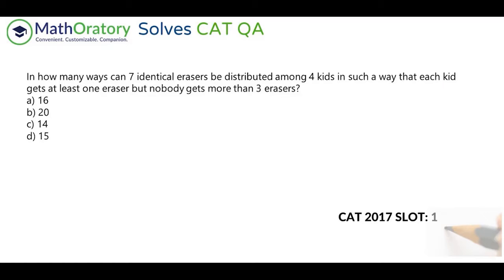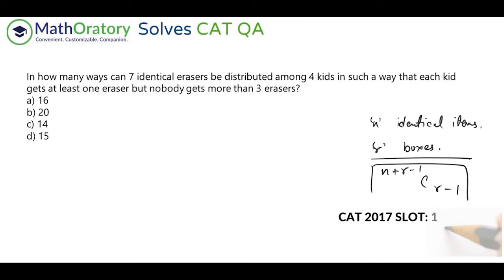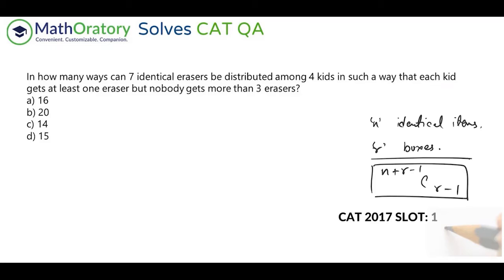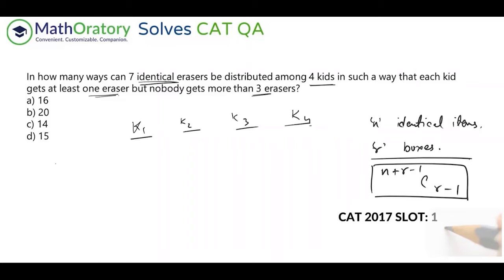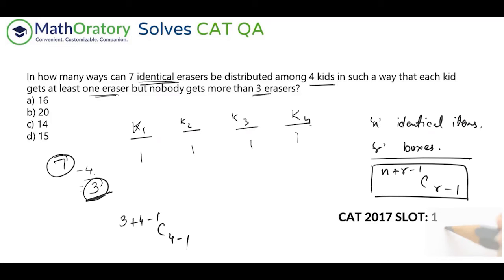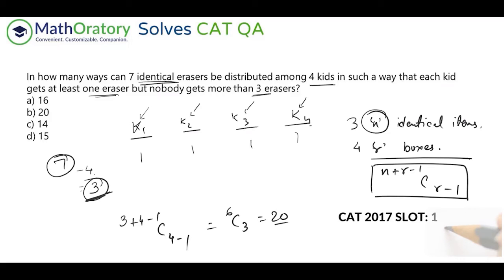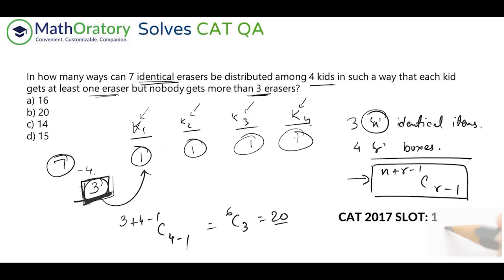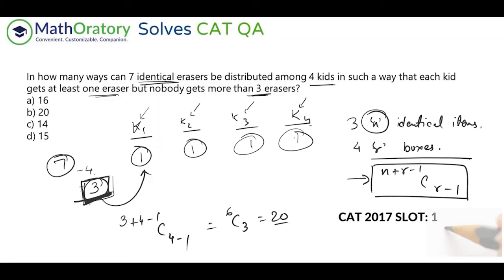QA CAT 2017 Slot 1 | Combinatorics | Application of Stars & Bars